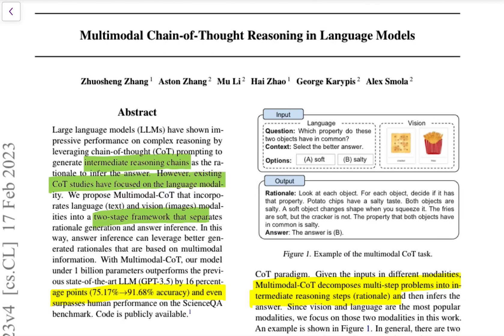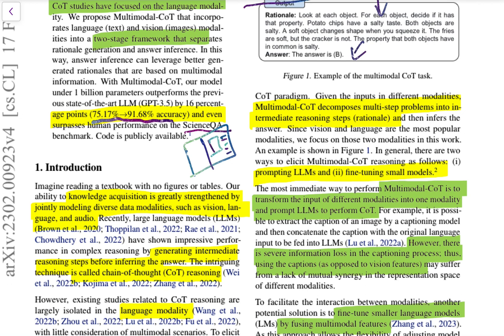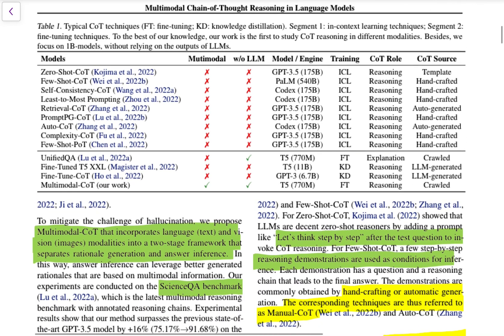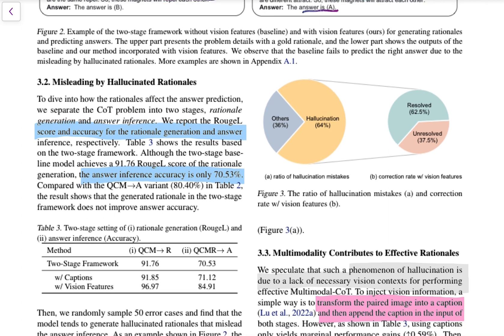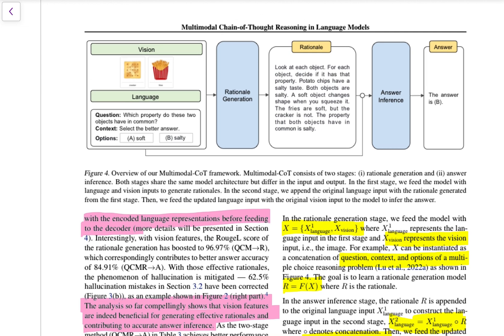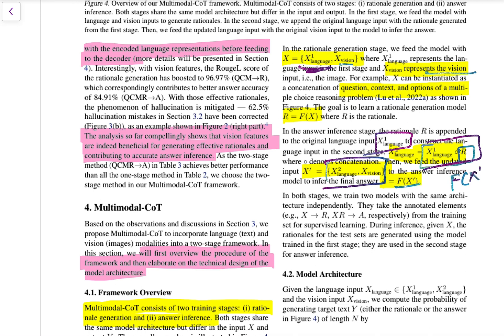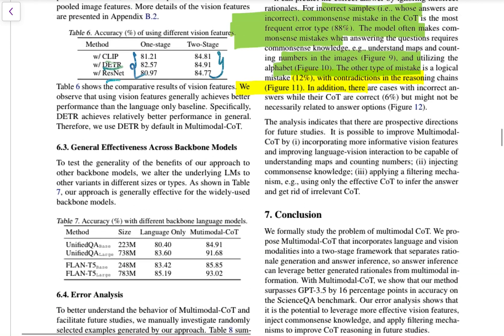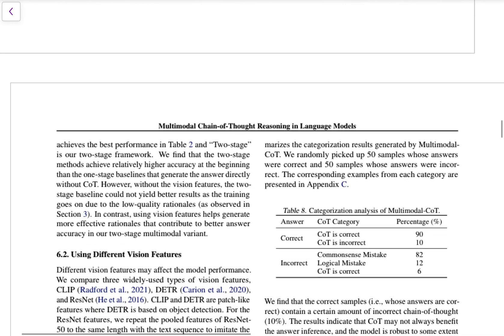Multimodal Chain-of-Thought Reasoning in Language Models | Large langauge models capabilities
Large language models have shown impressive performance on complex reasoning by leveraging chain-of-thought prompting to generate intermediate reasoning chains as the rationale to infer the answer. However, existing CoT studies have focused on the language modality. We propose Multimodal-CoT that incorporates language and vision modalities into a two-stage framework that separates rationale generation and answer inference. In this way, answer inference can leverage better generated rationales that are based on multimodal information. With Multimodal-CoT, our model under 1 billion parameters outperforms the previous state-of-the-art LLM (GPT-3.5) by 16 percentage points on the ScienceQA benchmark and even surpasses human performance.